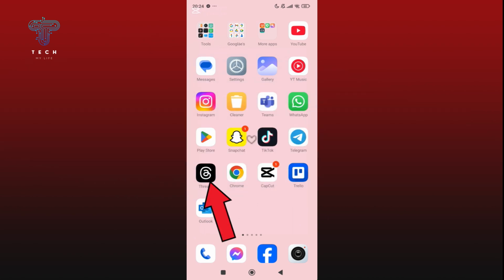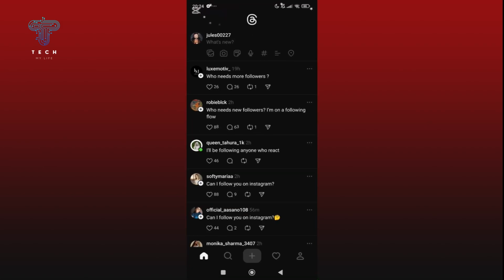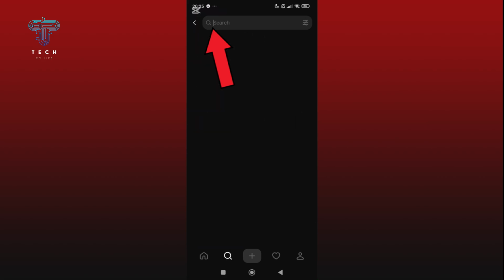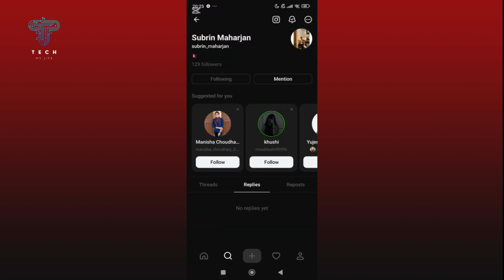How to See Someone's Follower List on Threads? 2025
Learn how to see someone’s follower list on Threads with this simple, step-by-step guide! Whether you’re exploring new accounts or just curious about someone’s followers, this tutorial will make it easy for you. Watch now to learn how to view follower lists on Threads!